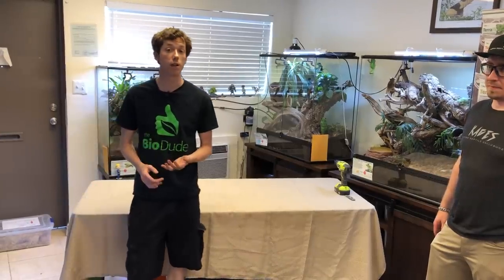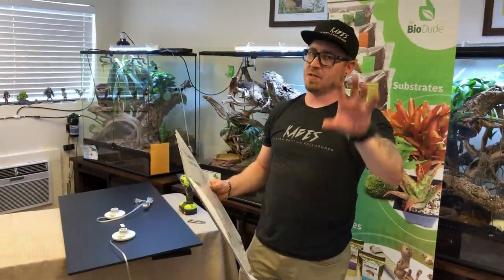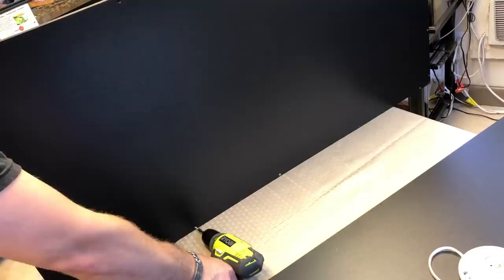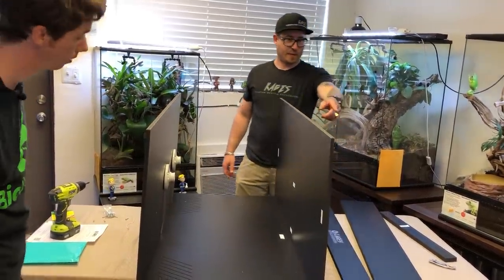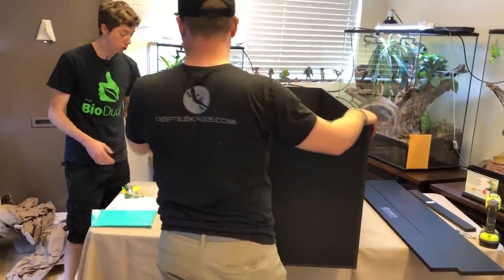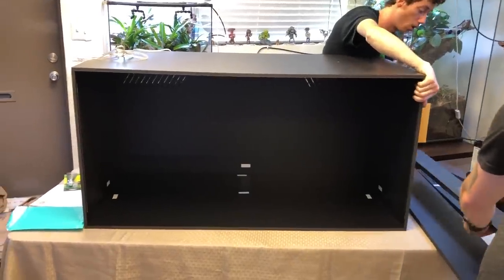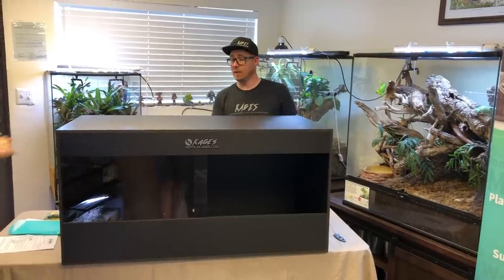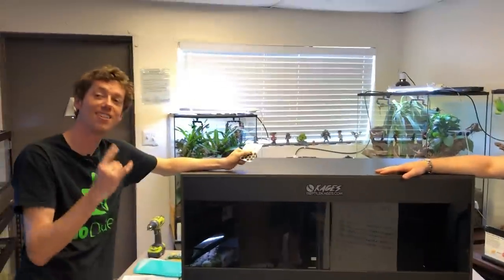How to assemble your Bio Dude Premium PVC Enclosure - A step by step guide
In this video the Dude and the owner of ReptileKages.com, Zach talk about our unique line of PVC caging, how to assemble them and what expectations you should have when utilizing these Kages. This cage is a 4' x 2' x 2' kage with an extended 7" substrate lip to accommodate burrowing animals such as Blue Tongue Skinks, Ball Pythons and young dwarf monitors. The Dude is pleased to finally offer Kages that are an acceptable size for your large herps!